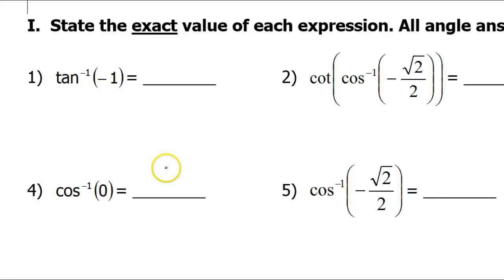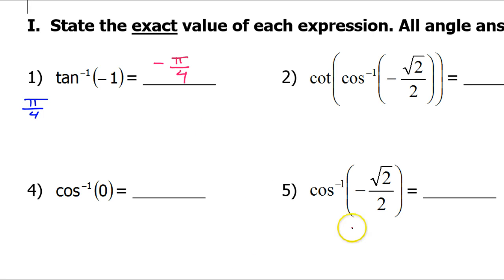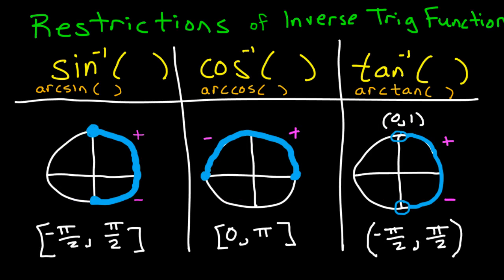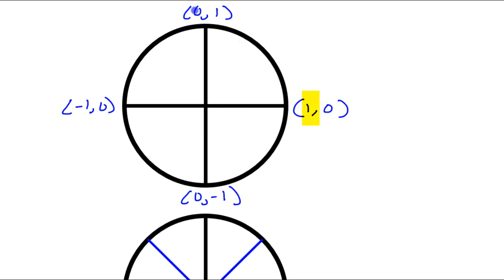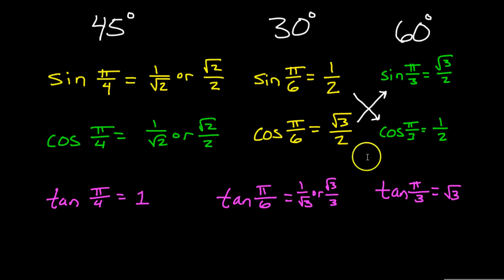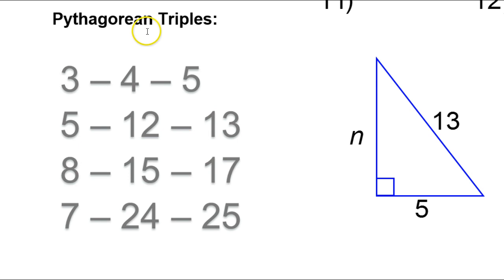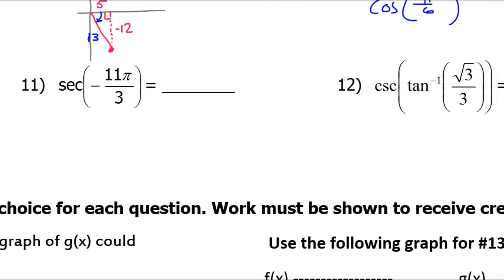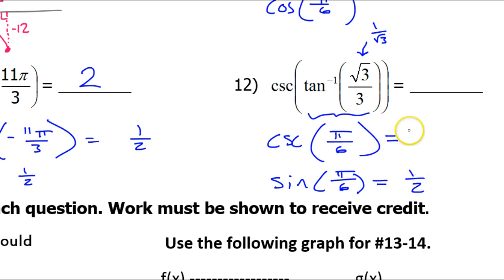Day 20 Test A (1 to 12) Evaluating Inverse Trig Expressions